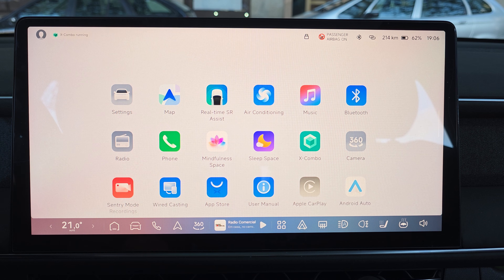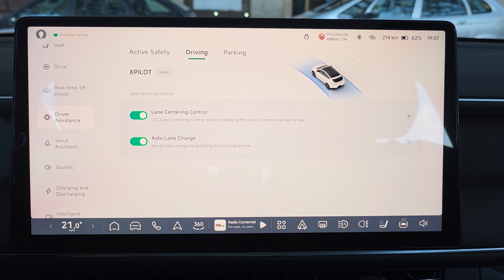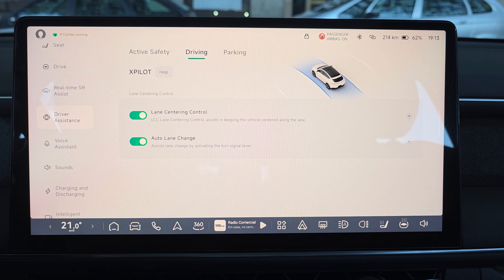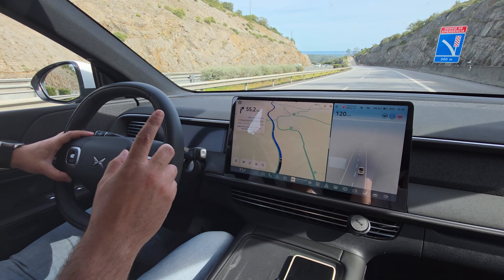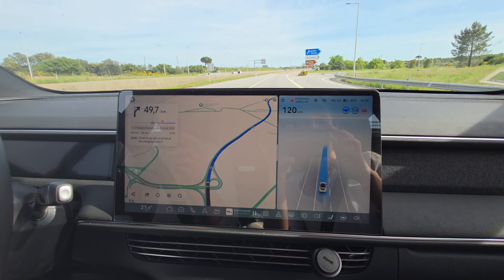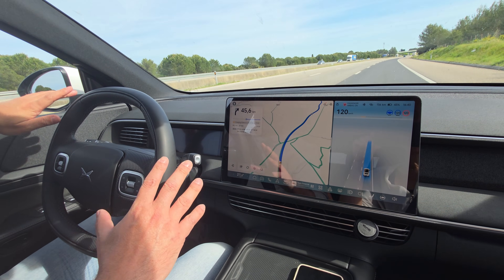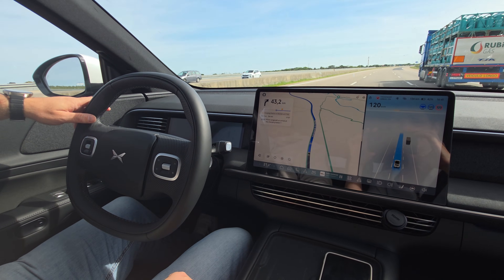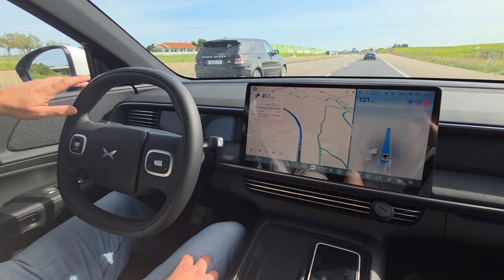Xpeng G6 – Full Overview of Self-Driving and Assisted Driving Features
In this video, we explore the self-driving and assisted driving capabilities of the Xpeng G6. From configuration to real-world use, I break down each feature in detail, including Adaptive Cruise Control (ACC), Lane Centering Control (LCC), Lane Change Assist, and more. We’ll go through how to activate, control, and deactivate these systems, along with insights into how the car handles real-time traffic, lane changes, and user intervention.

If you're considering using the Xpeng self-driving features or just want to better understand how they work, this is a full walkthrough with practical examples and my feedback on performance and areas for improvement.

🔹 Timestamps / Chapters:
00:00 – Introduction to Self-Driving in Xpeng
00:33 – In-Car Settings and Configuration
01:03 – Self-Driving Options in Xpeng
02:18 – ACC (Adaptive Cruise Control): Setup and Activation
04:06 – LCC (Lane Centering Control): Setup and Activation
04:51 – How to Deactivate ACC and LCC
05:18 – Lane Change Assist: Dashboard Indication
05:44 – Traffic-Aware Speed Reduction with ACC
06:07 – Lane Change Assist: Automatic Maneuver
06:49 – Assisted Self-Driving and Driver Role
07:37 – Overtaking and Manual Control
09:30 – Common Mistakes and User Errors
10:27 – Summary of Self-Driving Functions
12:34 – Review and Suggestions for Improvement

🔧 What you’ll learn in this video:
✅ How to configure self-driving settings in the Xpeng G6
✅ Real-world use of ACC, LCC, and Lane Change Assist
✅ Understanding the balance between automation and driver control
✅ Limitations and common issues to watch out for
✅ Honest review and suggestions for future updates

📽️ Equipment used on this Channel:
MIcrophone for SmartPhone
Suction Cup Holder
12V Adapter for USB-C
USB-C to HDMI Converter